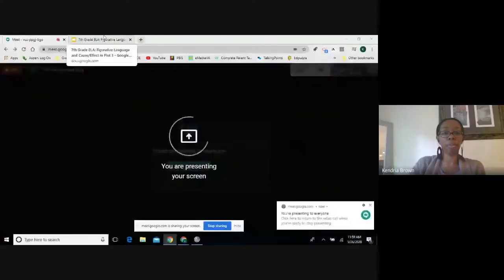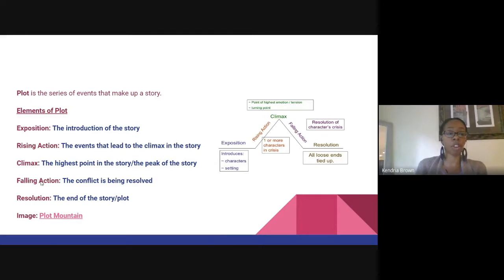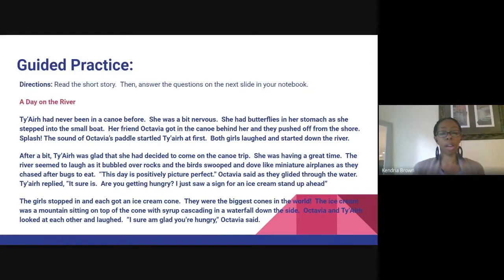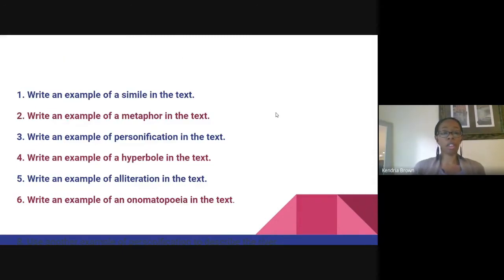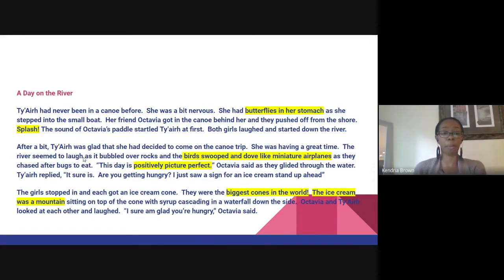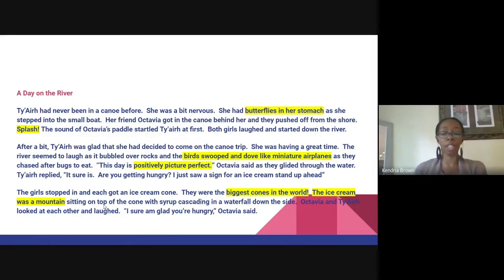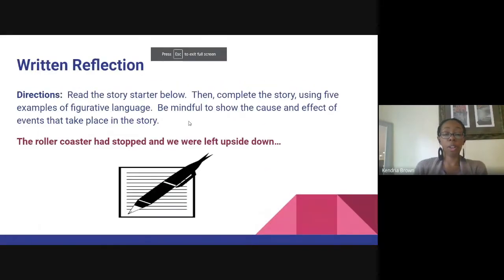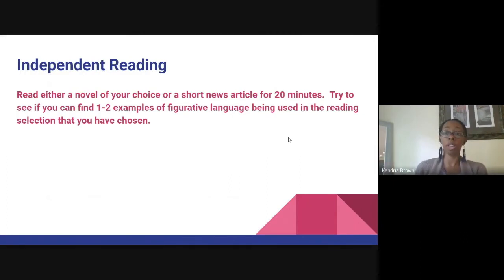RPS 7thELA FigurativeLanguage 3